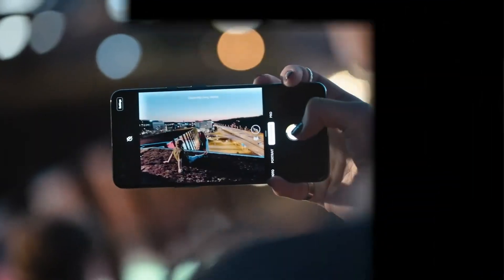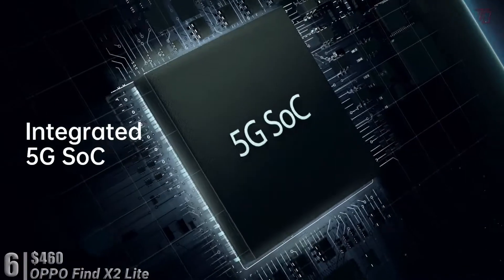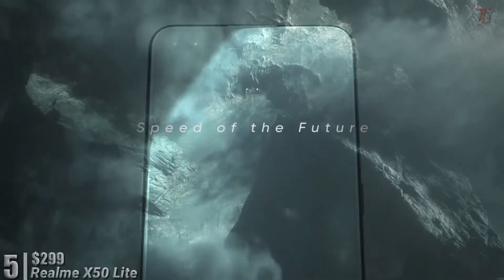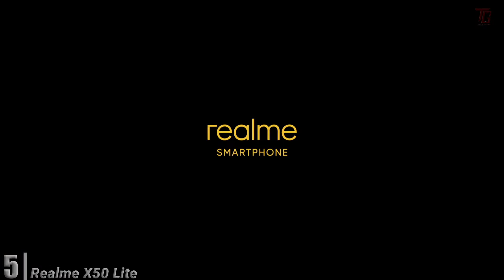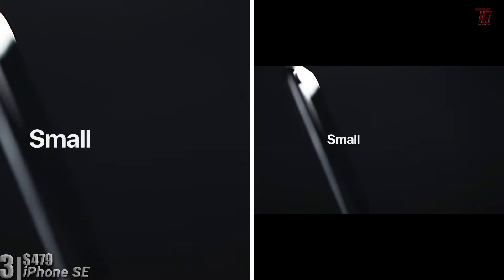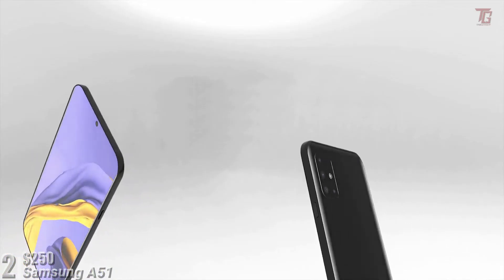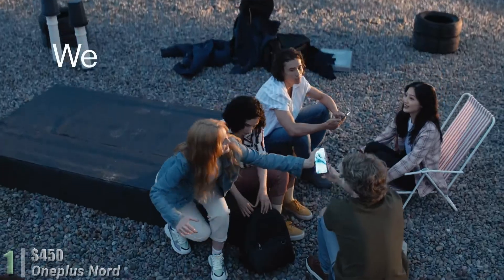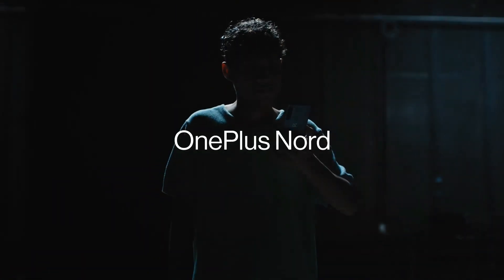Top 6 Best Mid Range Smartphones to buy in 2021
Comparing the Best Mud Range smartphones, fresh OnePlus Nord versus, the Realme X50 5G and Oppo's Find X2 Lite. These are the best sub-$500 5G Android smartphones - all boasting quad lens camera tech, killer performance, and serious specs on a mid-range budget. So which one is your favorite phone of 2020 so far?
top6 # Mid-range smartphone

Chapters
00:00 Begin
00:40 Oppo Find X2 Lite
02:32 Realme X50 Lite
03:47 MOTO G 5G
04:51 Apple iPhone SE 2020
05:45 Samsung Galaxy A51
07:13 Oneplus Nord

Top 6 Mid Range smartwatches

1. Oneplus Nord; Price: $450
2. Samsung A51: $250
3. iPhone SE 2020; Price: $479
4. MOTO G 5G; Price: $450
5. Realme X50 Lite; Price: $299
6. Oppo Find X2 Lite Price: $460

So which is your preferred smartphone of the comparison? Check out my full reviews of these mobiles to see what I think of each individually find out Top 6 Best Mid Range Smartphones to buy in 2021